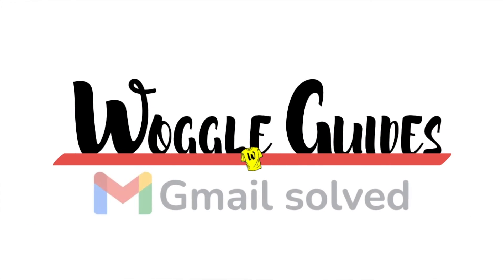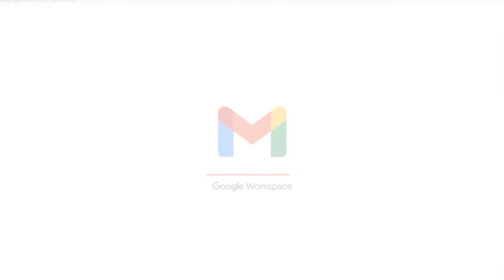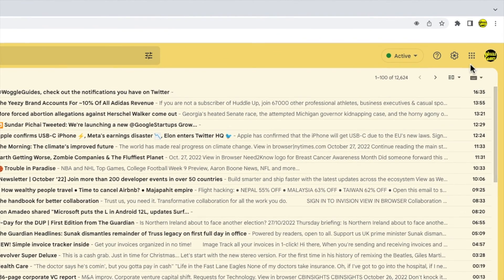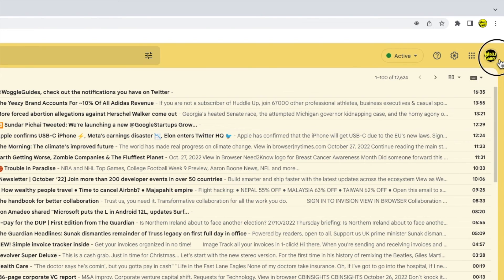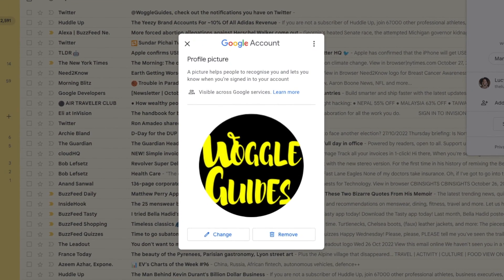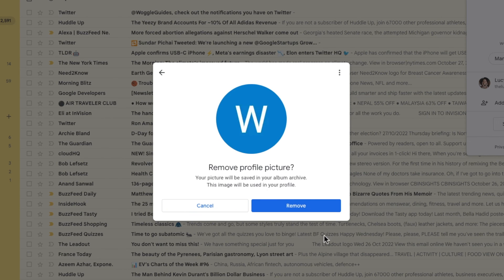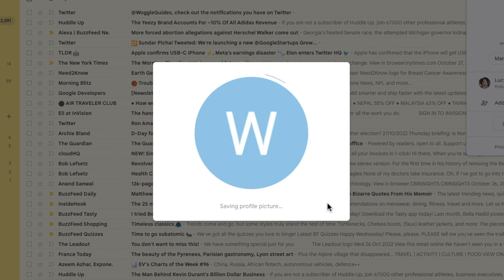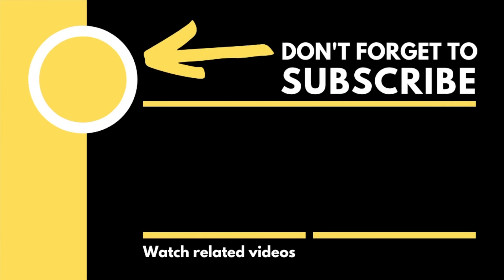How to remove a Gmail profile picture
In this guide, I’ll explain how you can quickly remove a profile picture on your Gmail email account.

🕔  Key Moments
00:00 | Introduction
00:12 | How to remove a profile picture from your Gmail account
01:23 | Wrap up

🔎  Useful links
See more info on how to change your profile picture in Gmail in this article from the Google Support Center - ‘Change your Gmail profile picture’ -